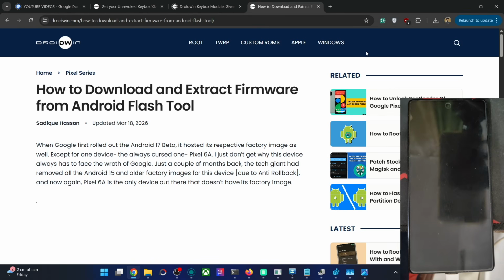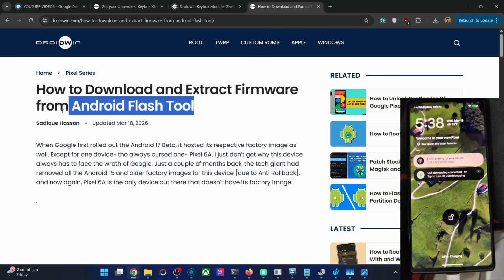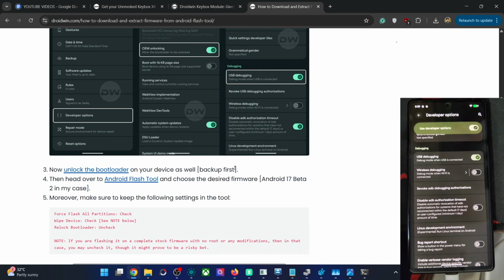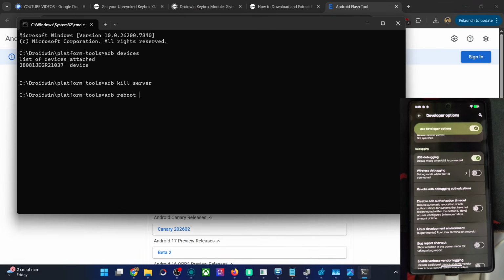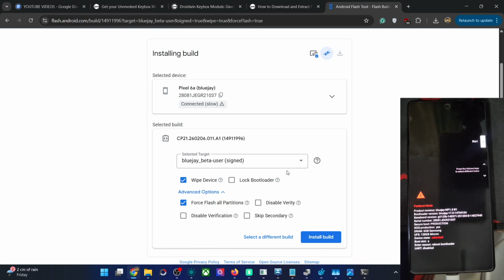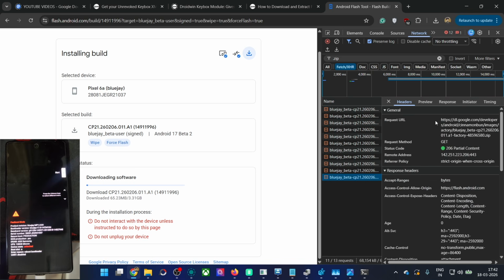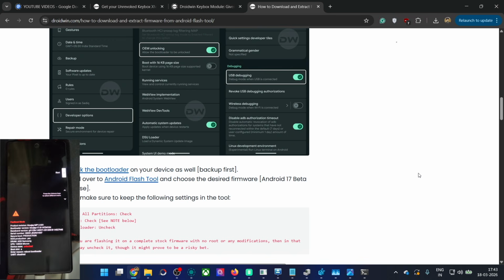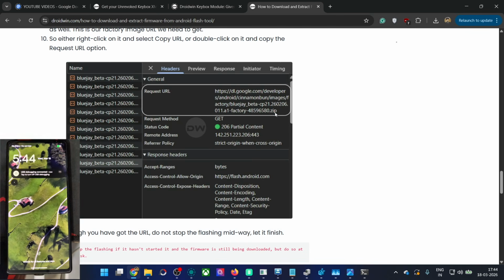How to Download and Extract Firmware from Android Flash Tool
Google didn't release the Factory Image for your Pixel? No Issues! You can easily download and extract it from the Android Flash Tool. And in this video, we will show you how this could be done.